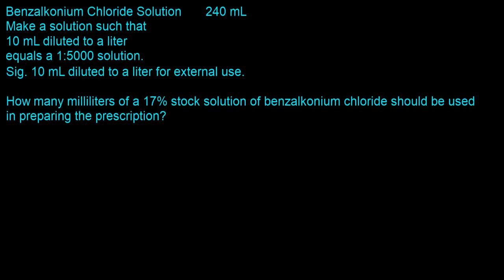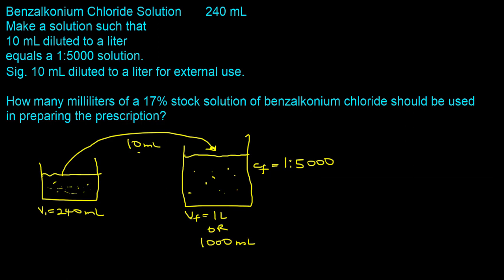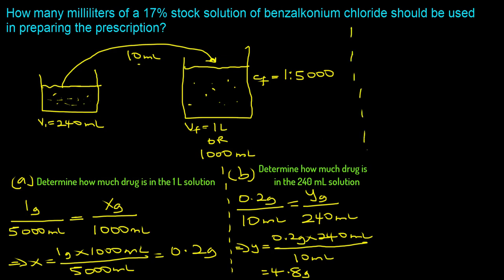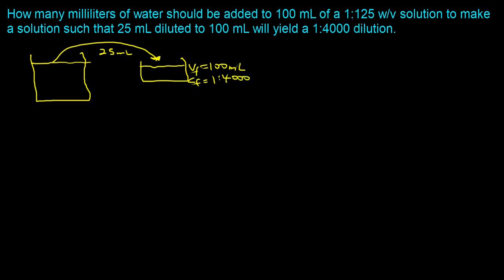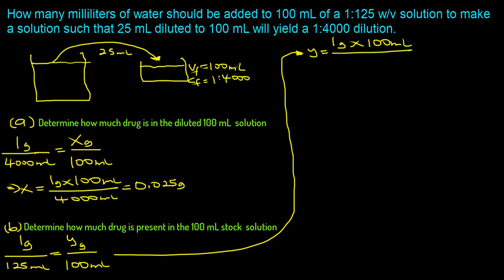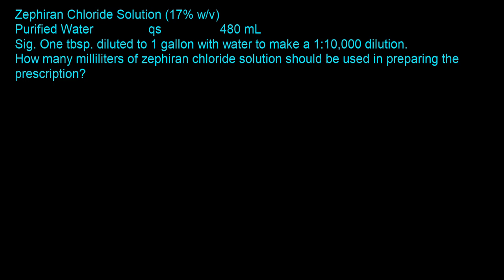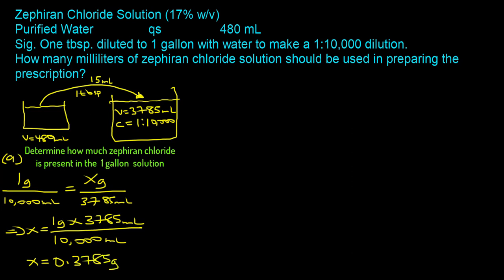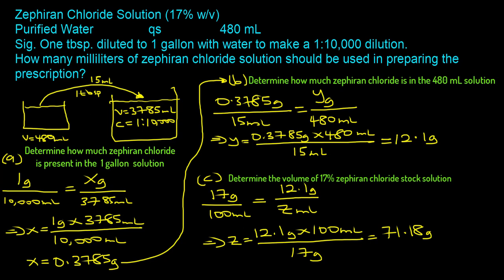Pharmacy Calculations | Easy Way to Solve Complex Dilution Calculations Questions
Pharmacy calculations requiring calculations of stock solutions can be straightforward. However, there are some intriguing stock solutions calculations that can be tricky and generally difficult for pharmacy students to solve. For these questions, the strength of the diluted portion of a solution is defined, but the strength of the concentrated stock solution used to prepared it must be determined.

In this video you will learn the easy way to solve these types of complex stock solutions calculations questions using three strategically selected examples.